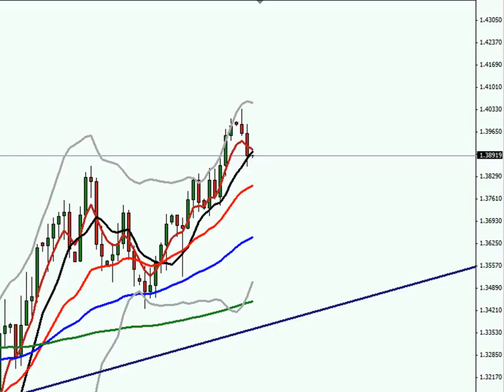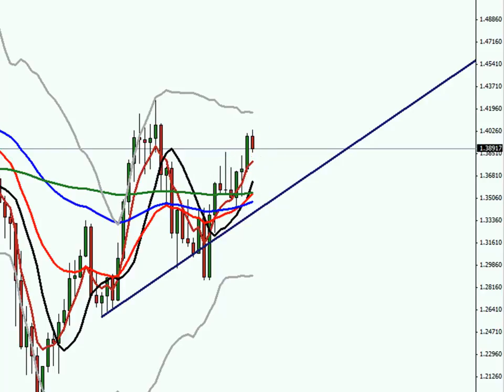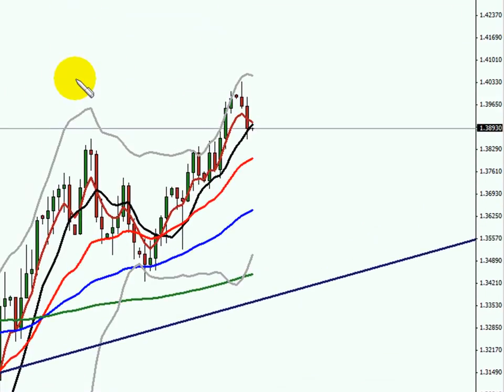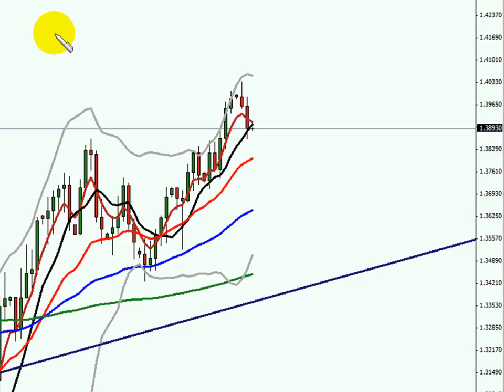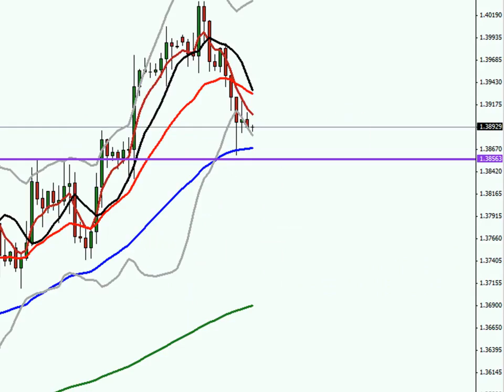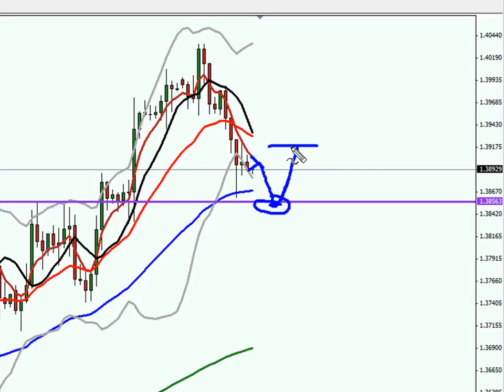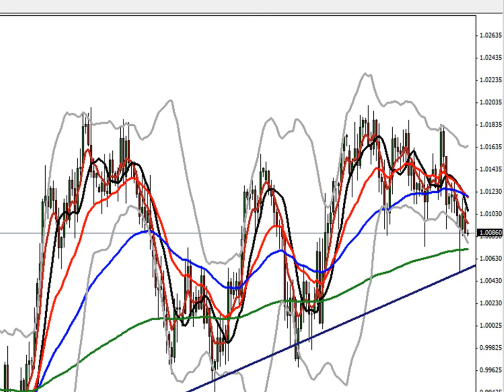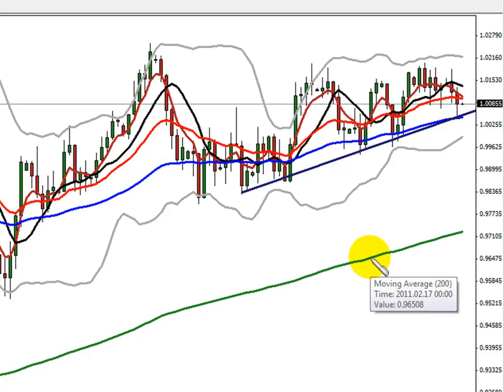FOREX VIDEO EUROPEAN OUTLOOK MARCH 9TH 2011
Hi everybody, for this video I concentrate on the Euro USD and take a brief look at Aussie.  I think we will probably see some Euro short side before looking for longs in alignment with the daily trend.  I hope you enjoy the video and good luck today!!  David Pegler